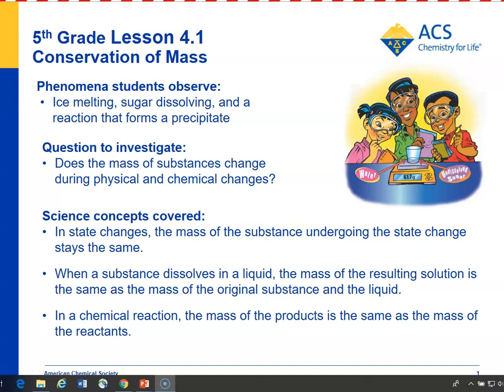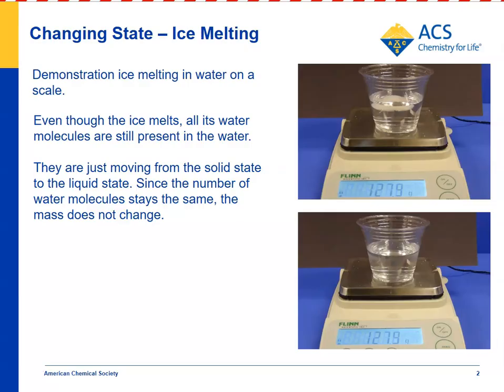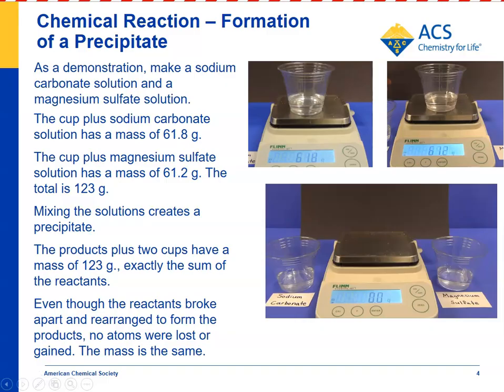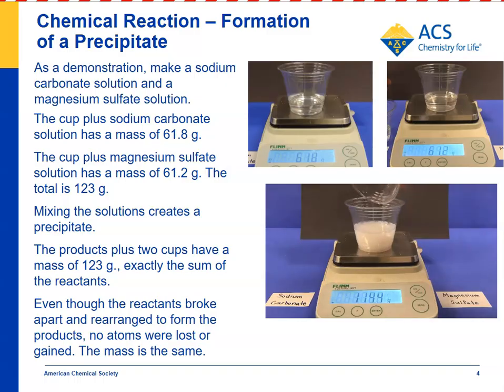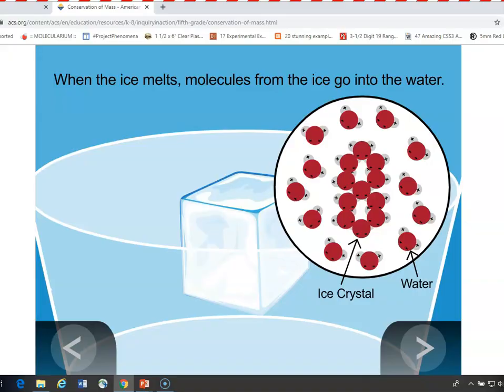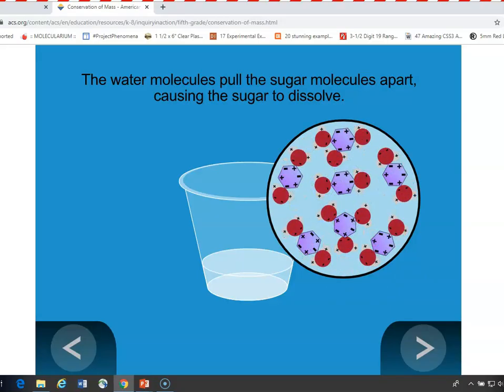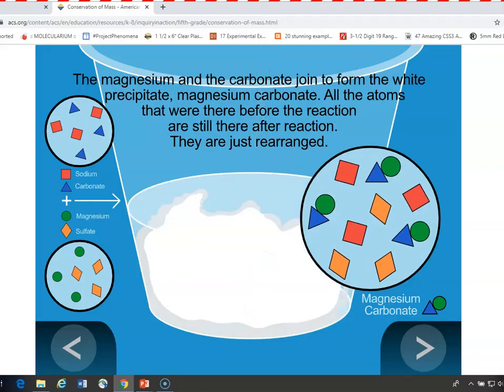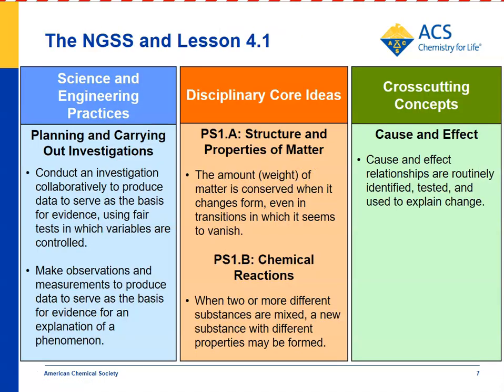Fifth Grade Lesson 4.1 Conservation of Mass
Students measure the mass of substances before and after melting, dissolving, and a chemical change to investigate the question: Is mass conserved during physical and chemical changes?